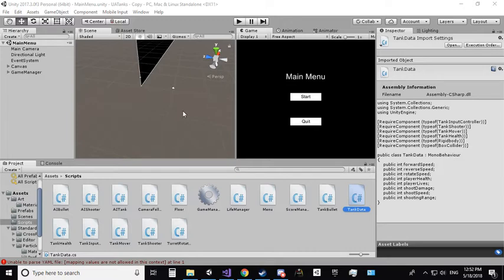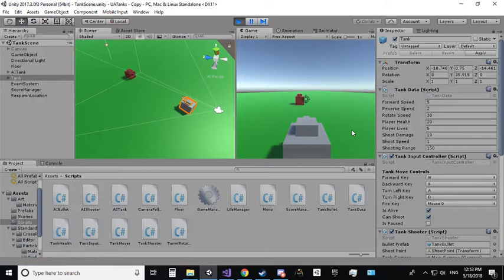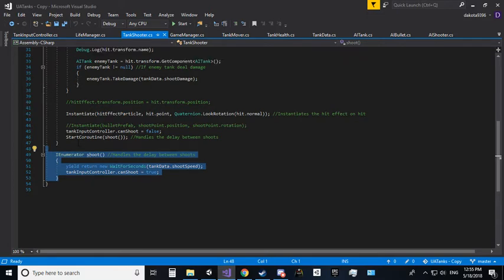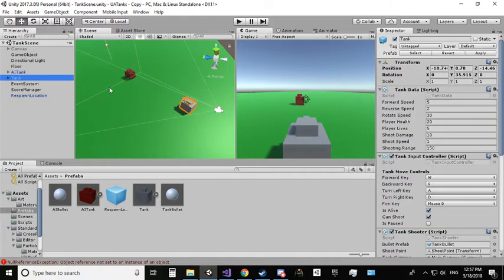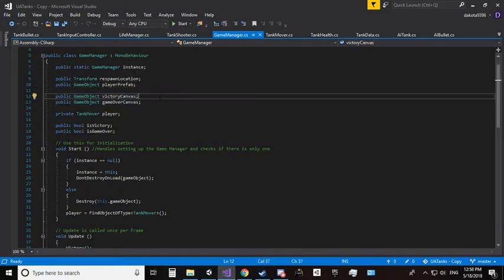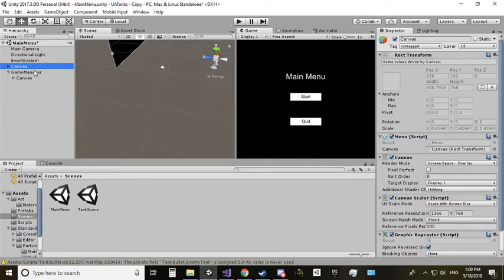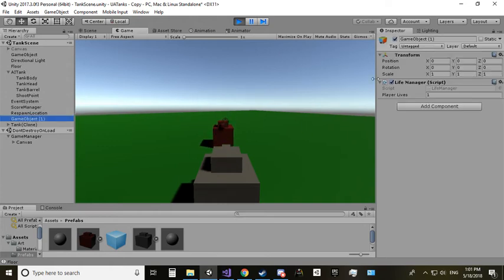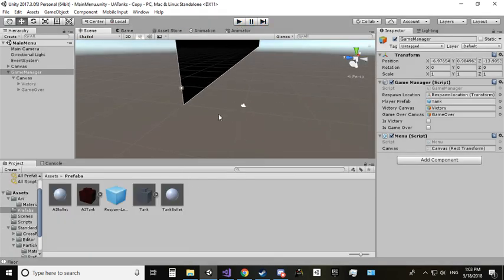UATanks - Milestone 1 -